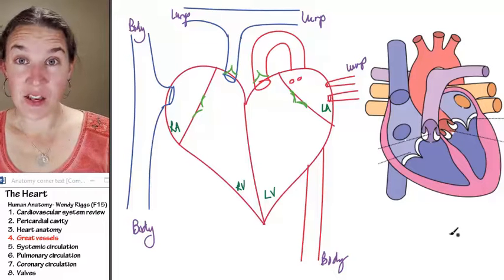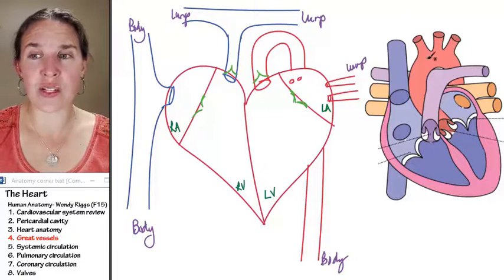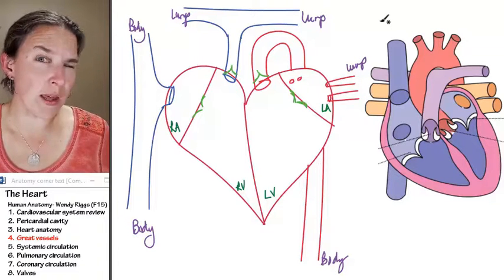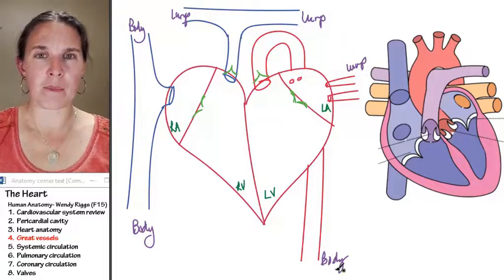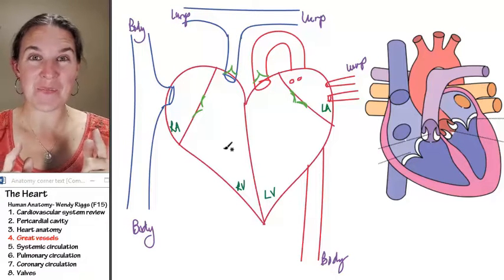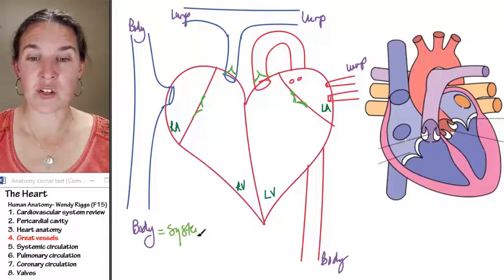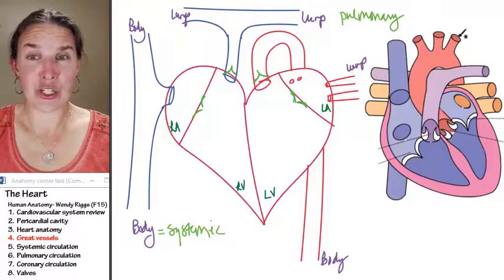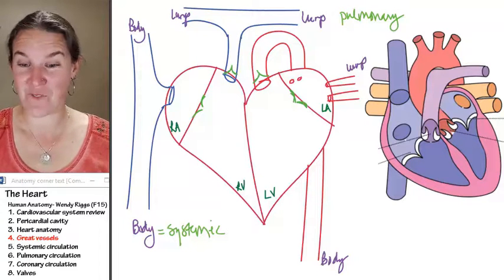Heart 4- Great vessels